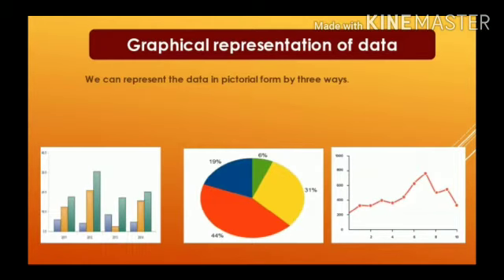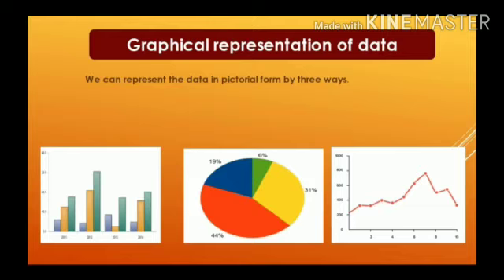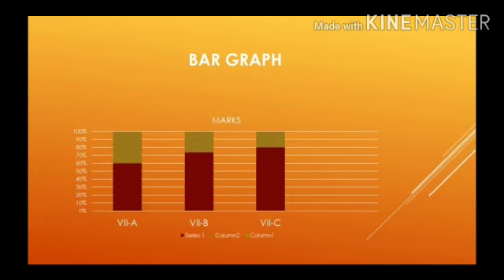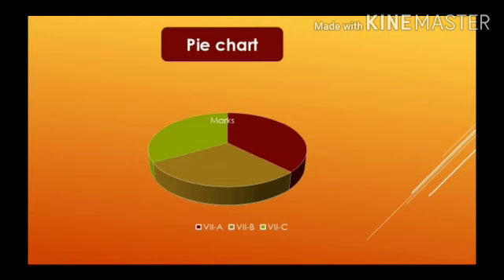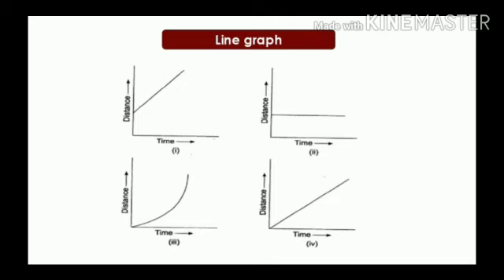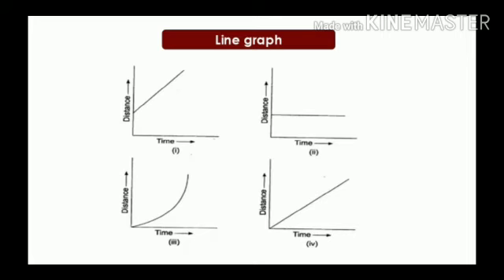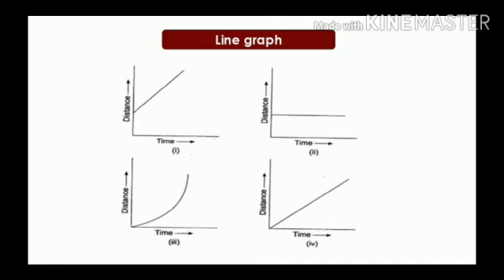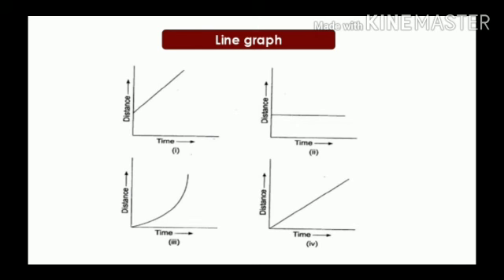Graphical representation of data